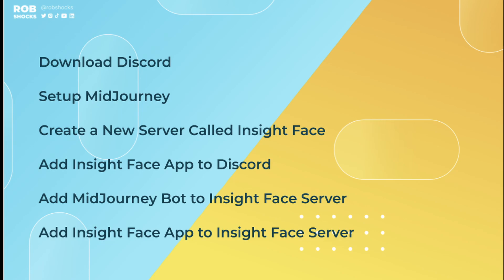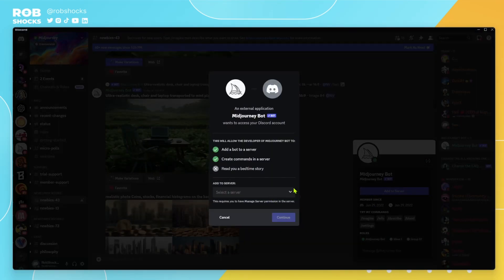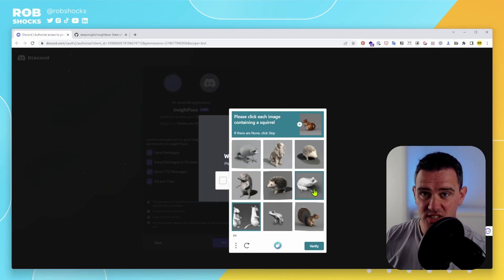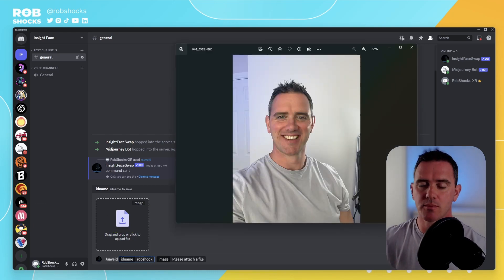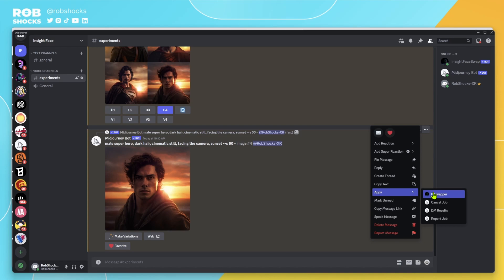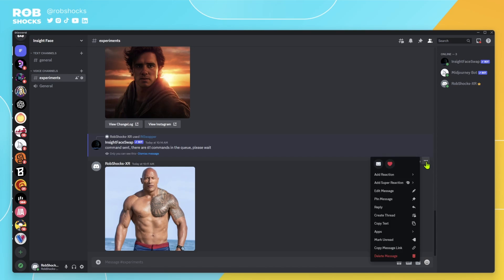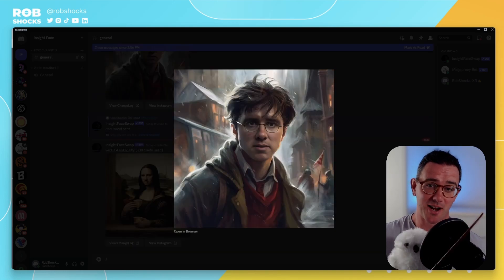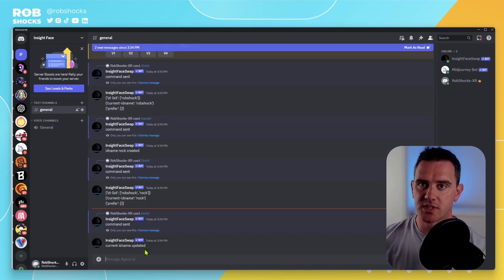Easy Face Swap with InsightFace, Midjourney or any image!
Are you looking for an easy way to swap faces? Check out insightface and Midjourney, the best face swap app currently! In this video, we'll show you how to use insightface to swap faces in any images created by Midjourney and any other type of images you want. Great for getting consistent results for story board creation, comics or other artwork.

01:08 - Setup Discord Server
01:26 - Add Midjourney Bot
01:54 - Add InsightFace
02:25 - Set Reference Image
03:09 - Generate Image
04:58 - Settings
05:23 - Outro